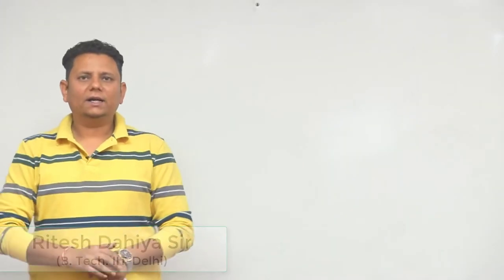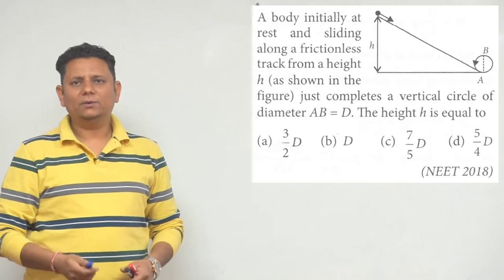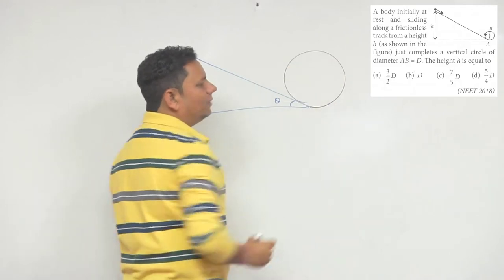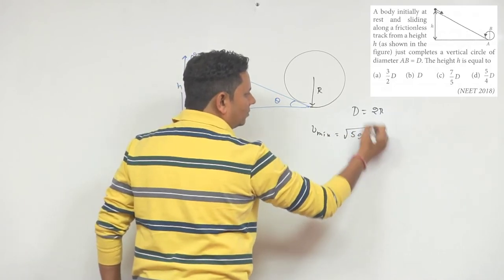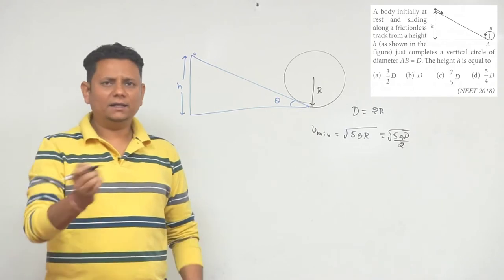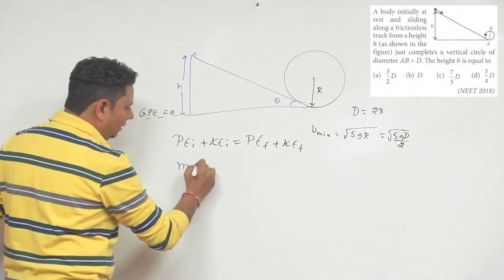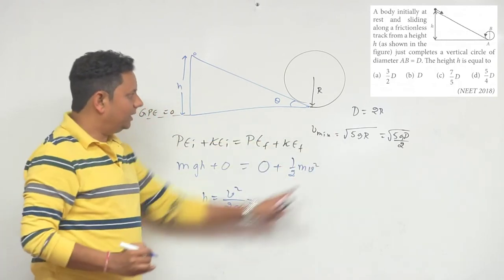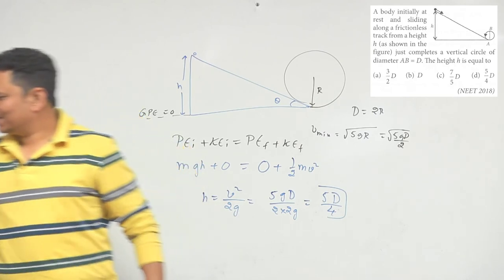A body initially at rest and sliding along a friction less track from a height h just completes a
A body initially at rest and sliding along a friction less track from a height h just completes a vertical circle of diameter AB=D.